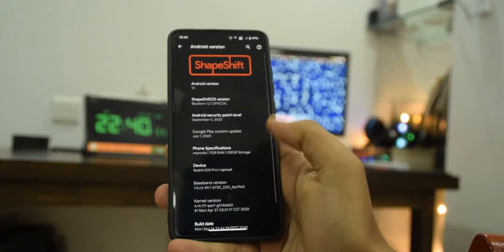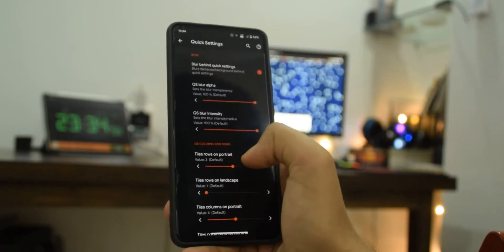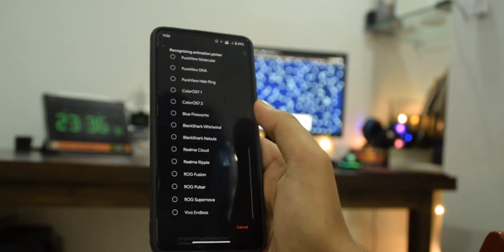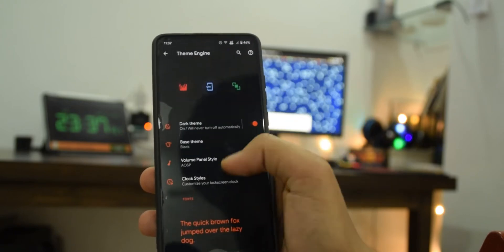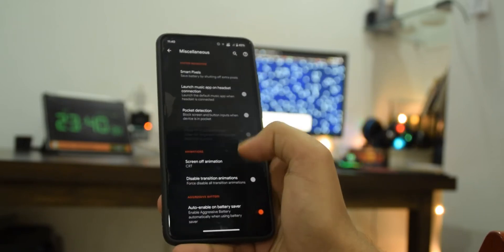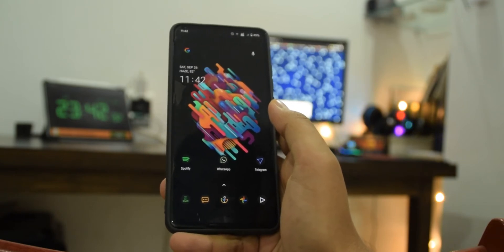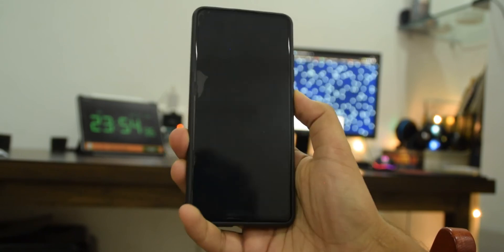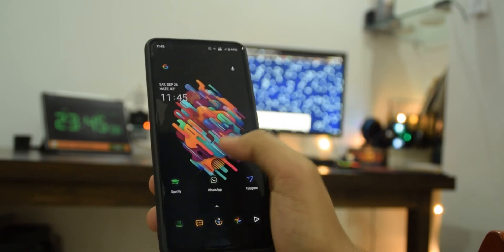ShapeShift OS | Review, Good as a daily driver? | Insane Battery Backup😌 | Redmi K20 Pro/Mi 9T Pro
ShapeShift OS , one of my best experiences on the Redmi K20 Pro, thanks to the devs san9scurtu and Ashutosh Sundresh !

Product links!